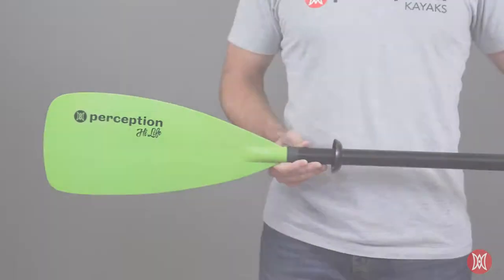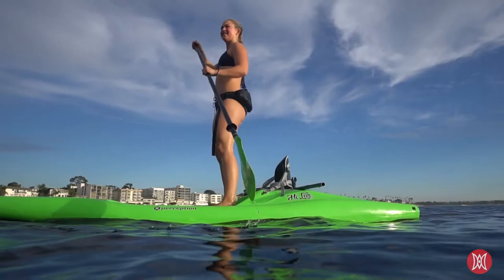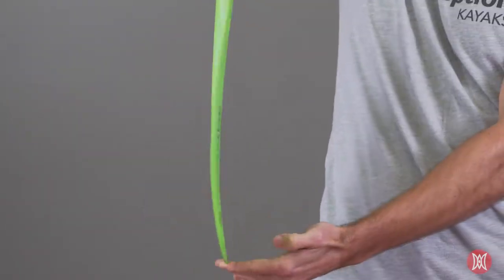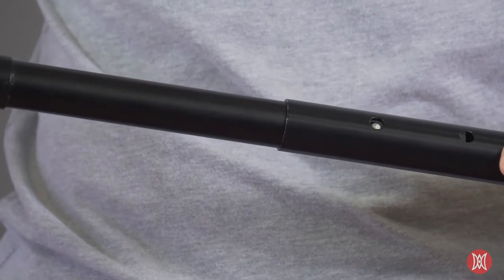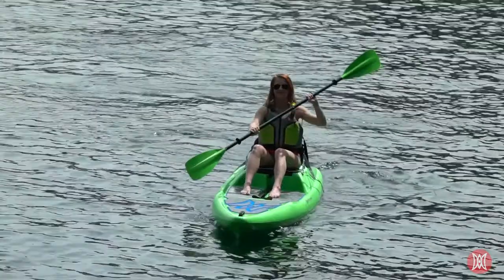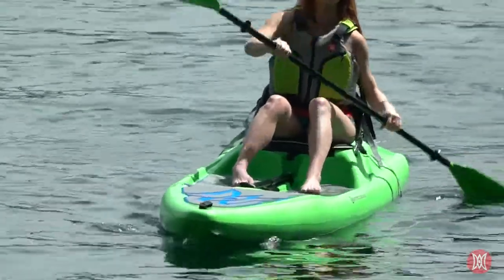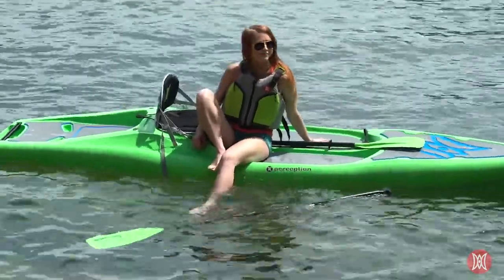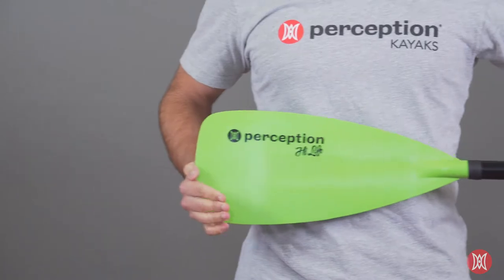Perception Kayaks | NEW Hi Life Paddle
Three-piece design allows paddler to easily convert from kayak to SUP paddle. Features a simple push-button ferrule for quick length adjustments while standing or sitting. Kayak assembly has an adjustable range from 215 cm to 230 cm. SUP assembly has an adjustable range from 72” to 78”. Aluminum shaft with fiberglass-reinforced polypro blades durability and reduced weight. Approximate Weight: Kayak (2.9 lbs.), SUP (2.2 lbs.), Total (3.6 lbs.)
Colour: Lime
Designed to perform will with the Perception Hi Life kayak